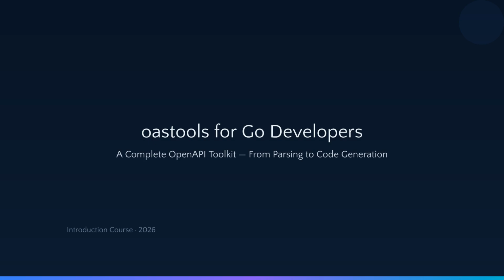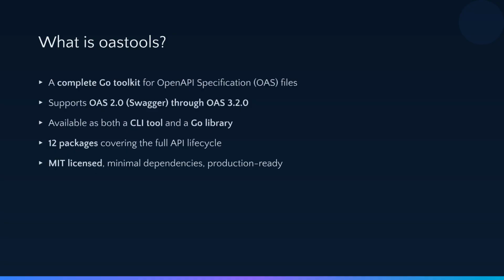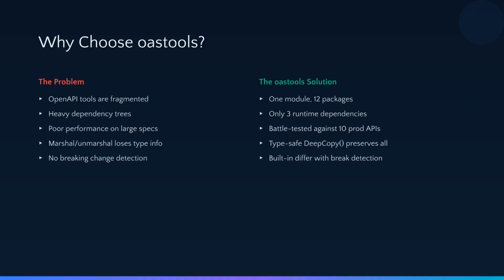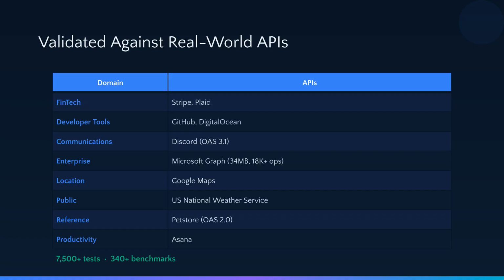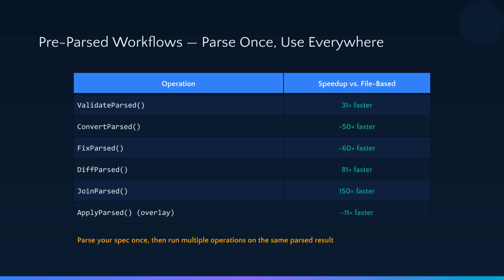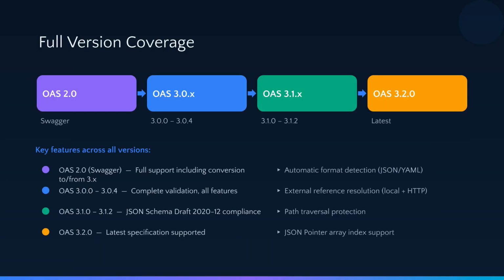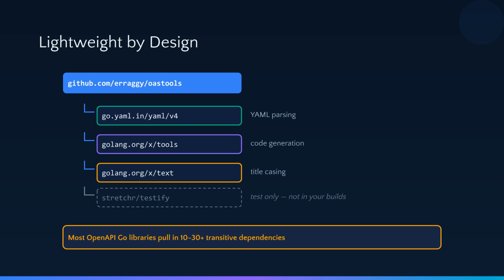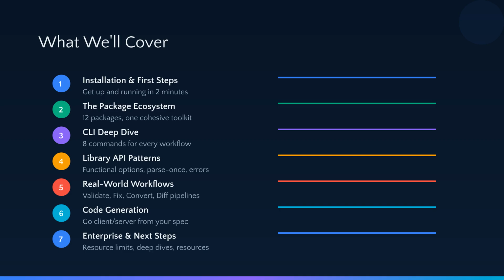01 — oastools — Introduction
Introduction to the OAS Tools Training material